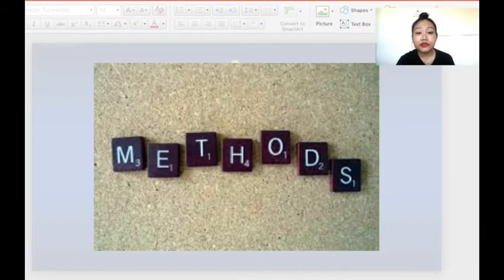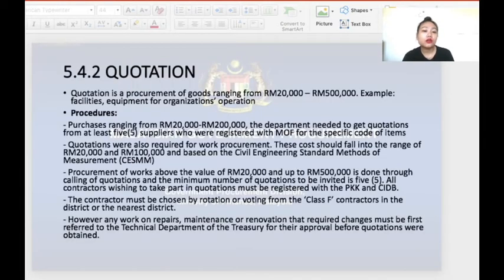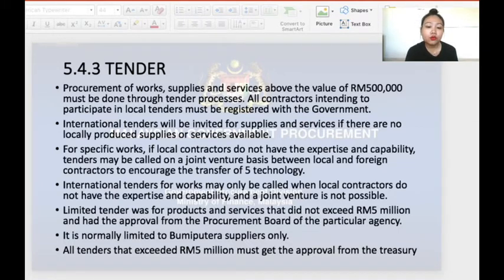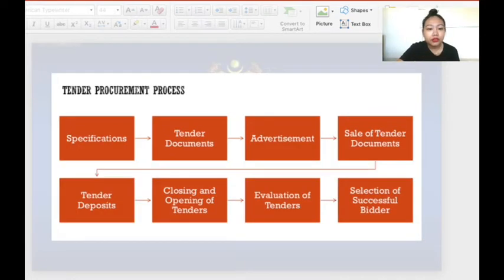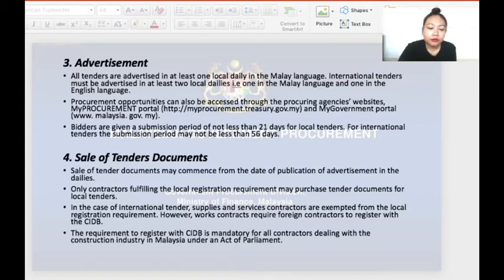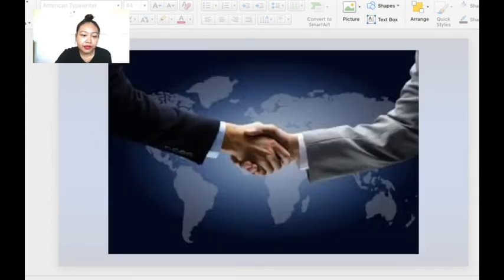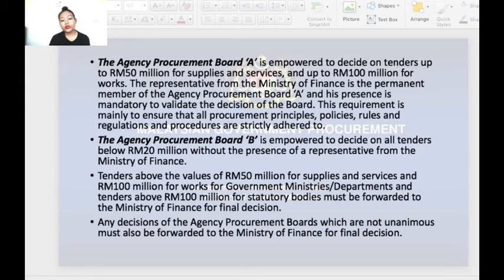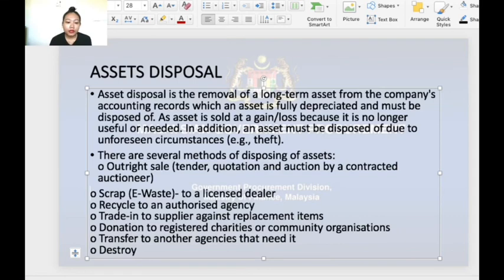PAD370 Topic 5(b) - Public Procurement